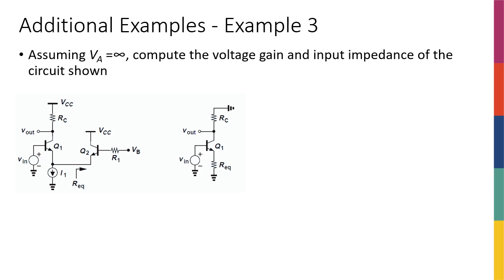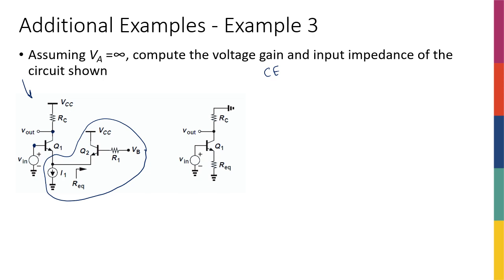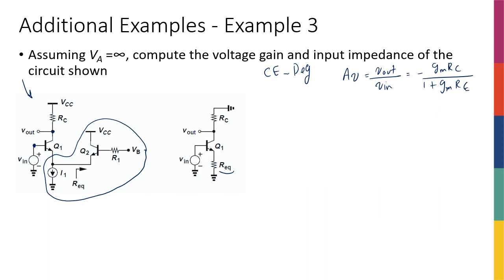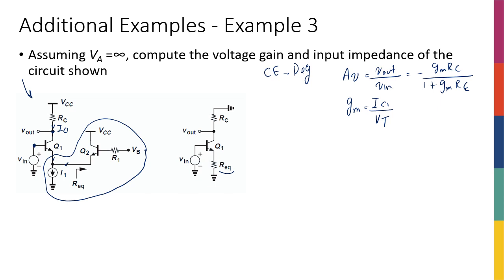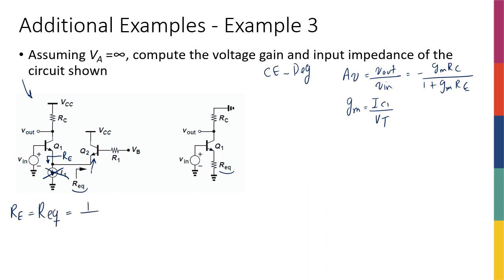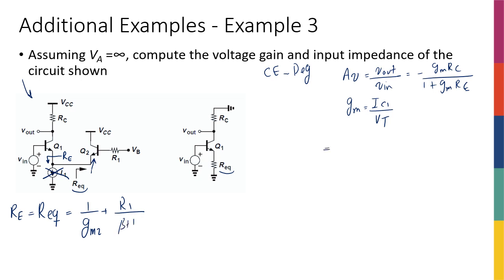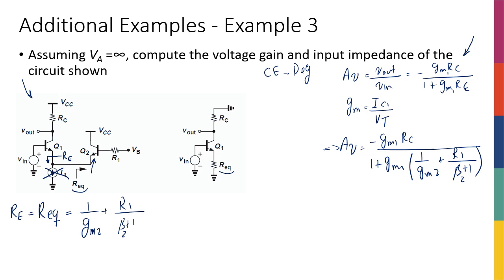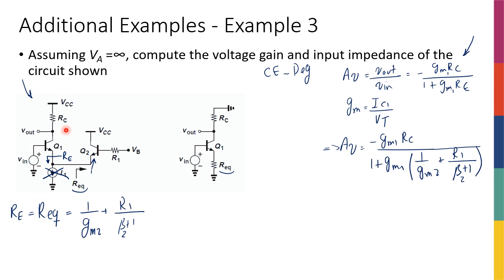Week8 - BJT Gain Stages - Additional Examples